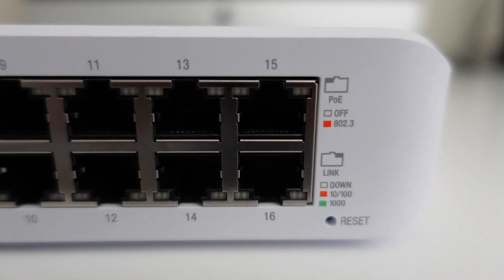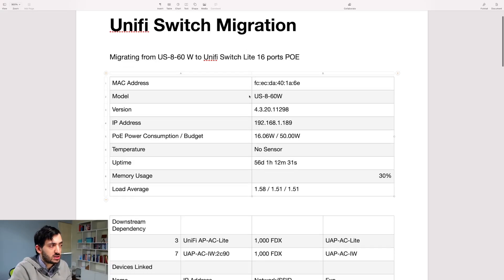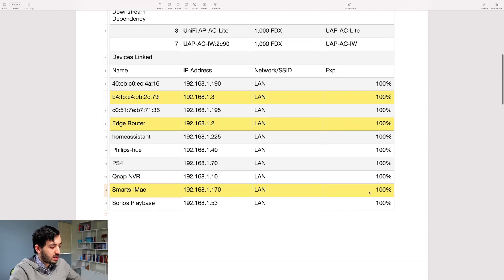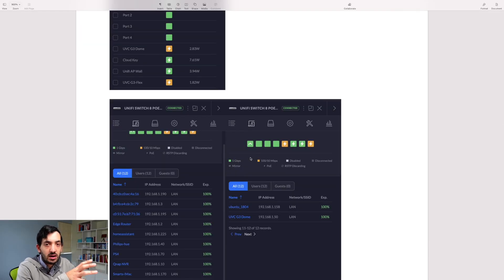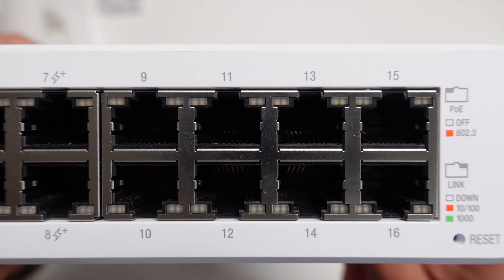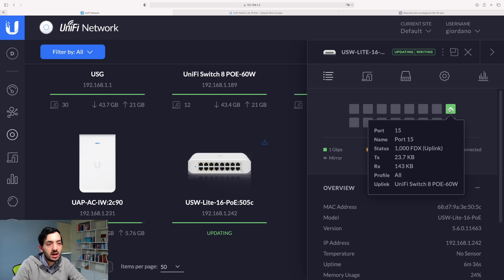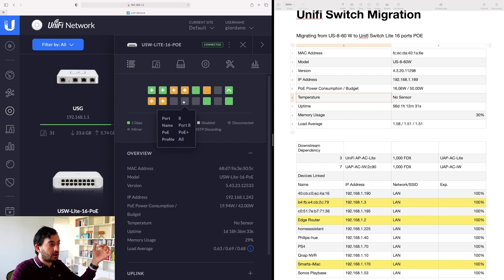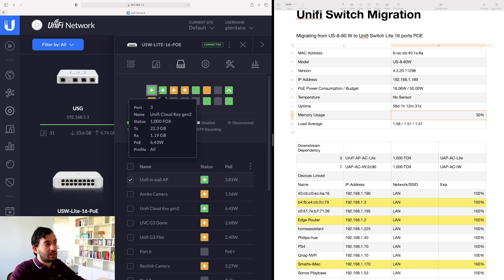UniFi Switch Lite 16 PoE - Configuration & Migration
I'm upgrading from a UniFi Switch 8 60W (US-8-60W) to a UniFi Switch Lite 16 PoE (USW-Lite-16-PoE)

★★ Contents ★★
00:00 - Intro & Planning
06:50 - Unboxing
08:59 - UniFi Adoption
11:27 - Configuration